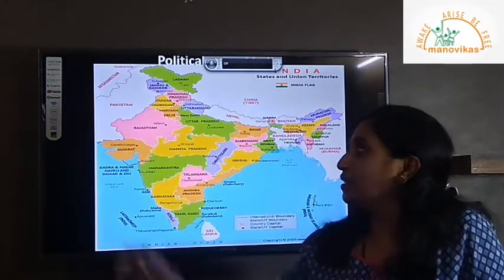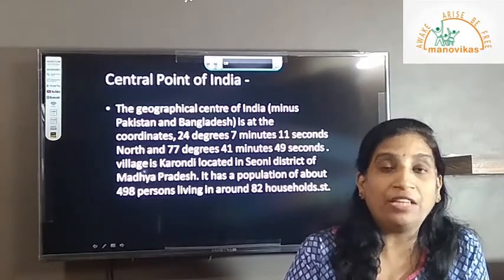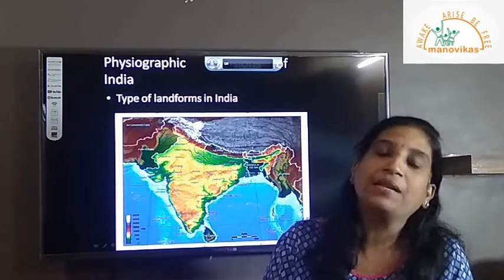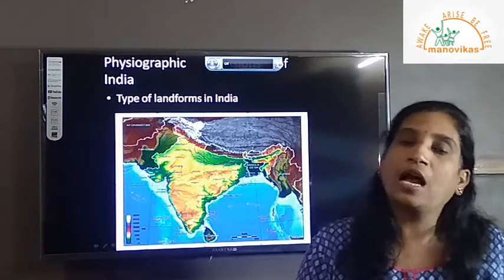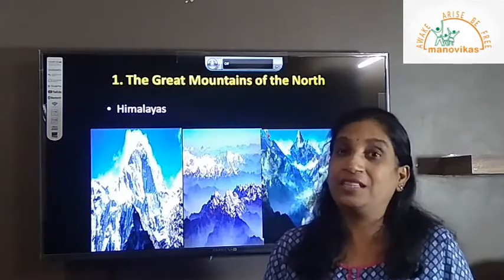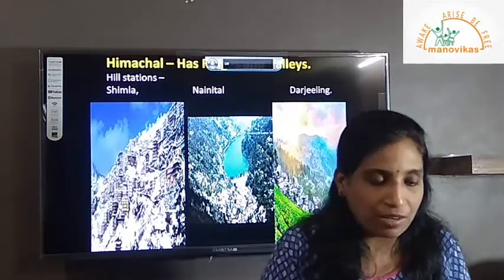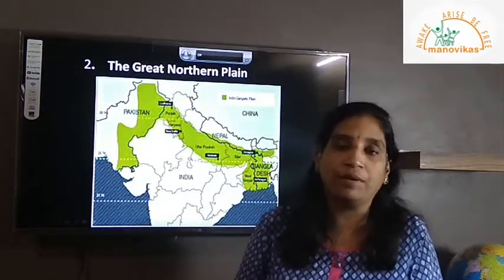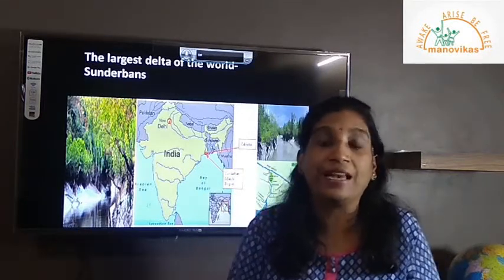CLASS V GEOGRAPHY INDIA LOCATION EXTENT PART 2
INDIA LOCATION EXTENT PART 2